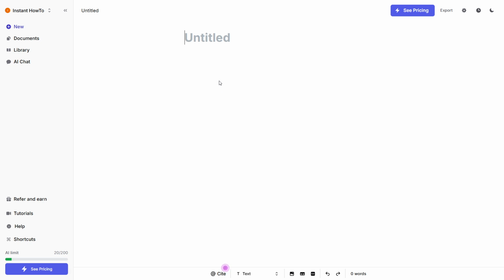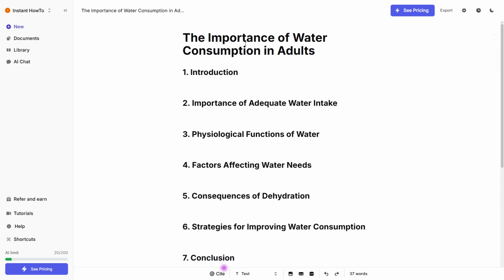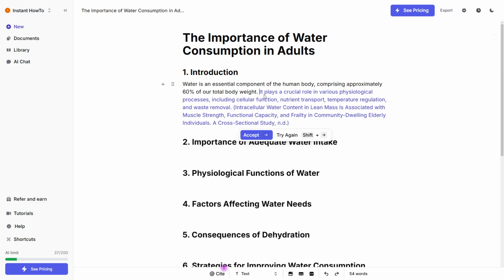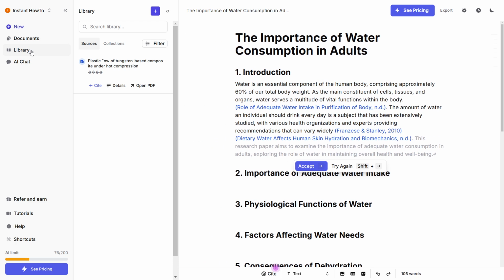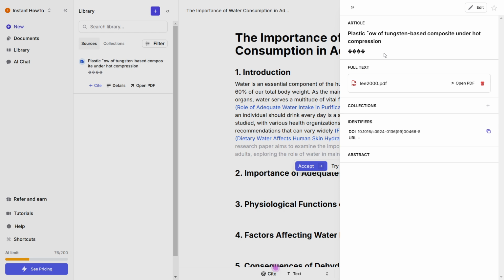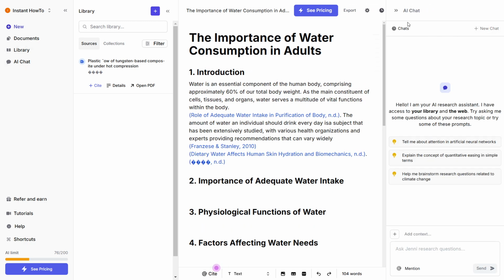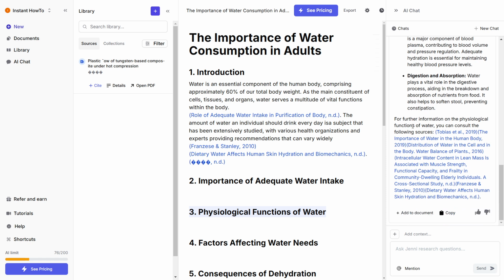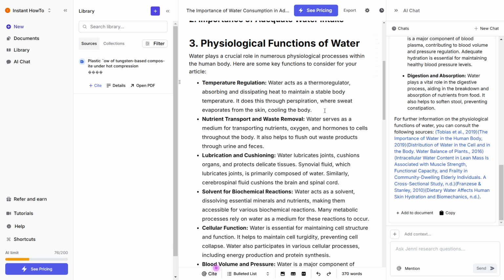How To Write RESEARCH PAPER Using Jenni AI (FULL GUIDE) 2026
In this video, I'll show you how to write a research paper using Jenni AI. This is a full guide on how to generate, structure, and refine your academic writing with Jenni AI in 2026.

In case you've been trying to write a research paper with Jenni AI, this is the video you need to see!